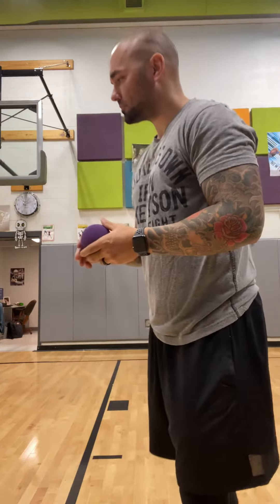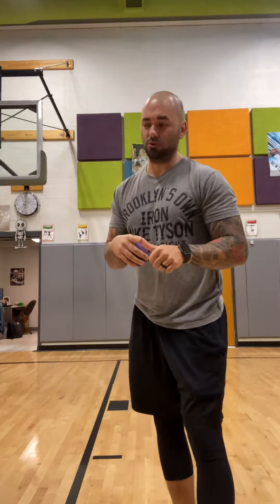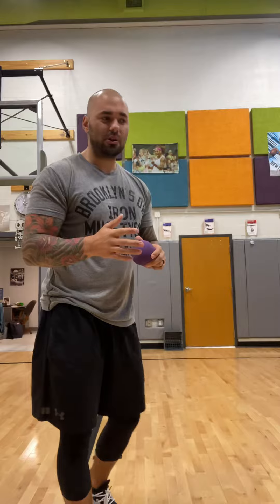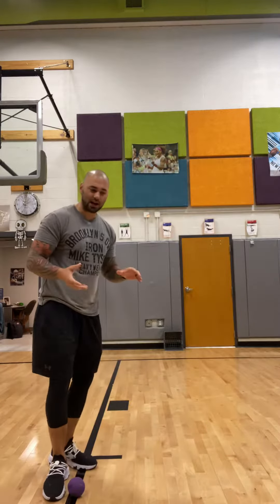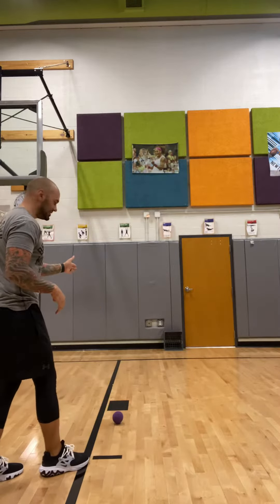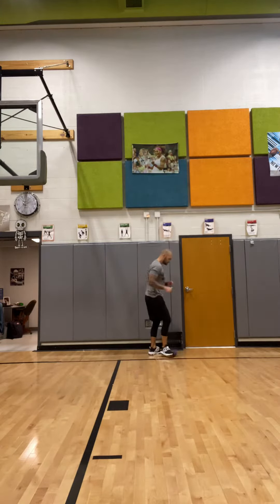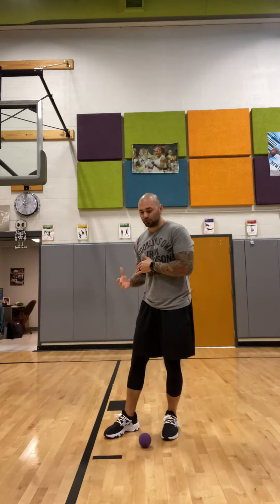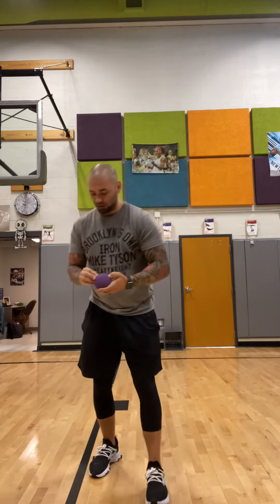Soccer skills review